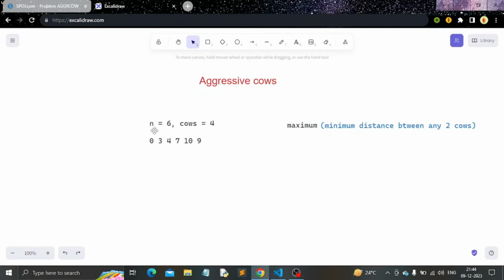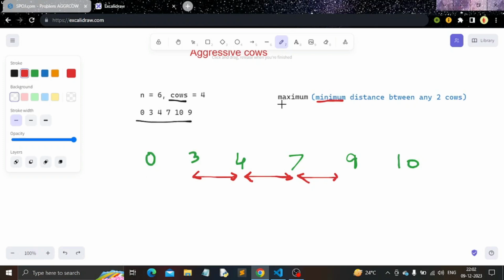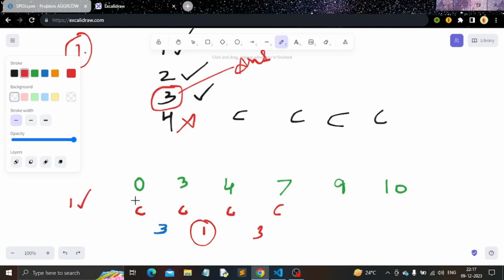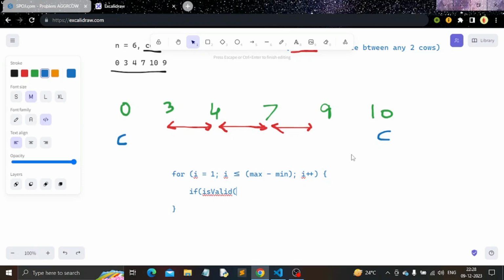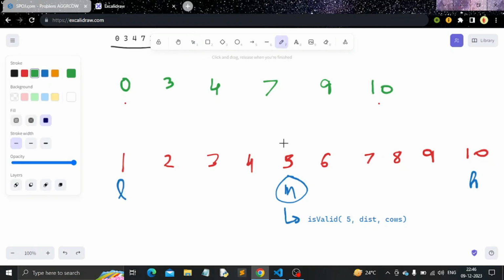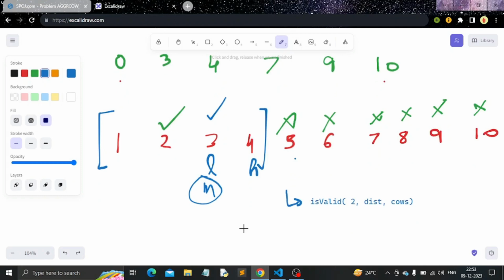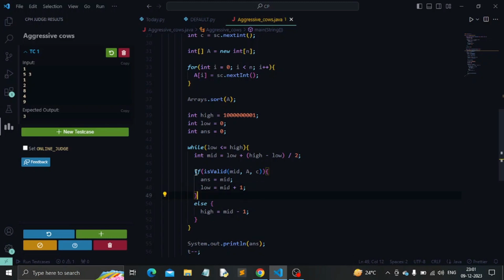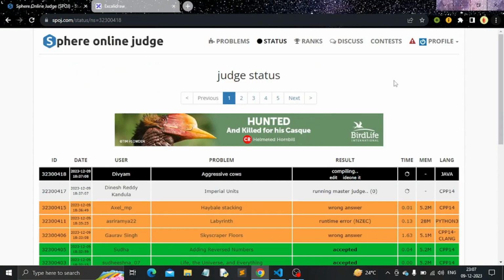AGGRESSIVE COWS | Binary Search Brilliance | JAVA Code | Binary Search on Answer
A Classic problem based on Binary Search on answer algorithm.
This algorithm generally works on problems that ask to find the maximum or minimum value of some x (which lies in the range from LOW to HIGH) for which the Predicate function is true.